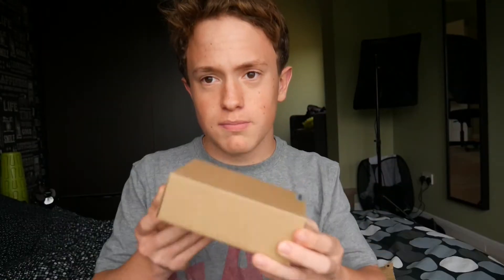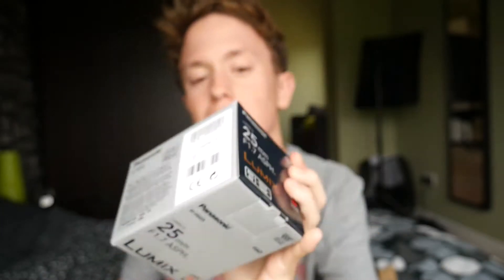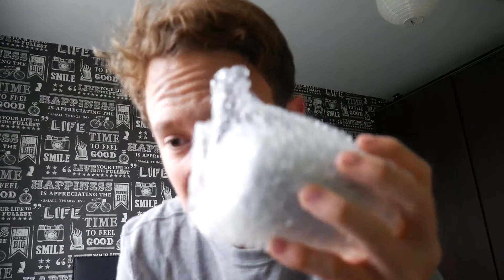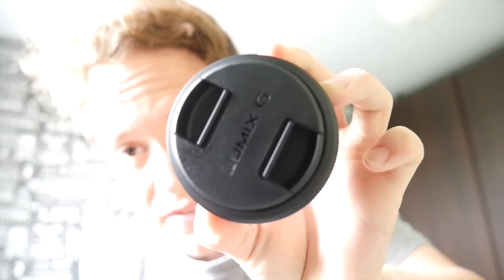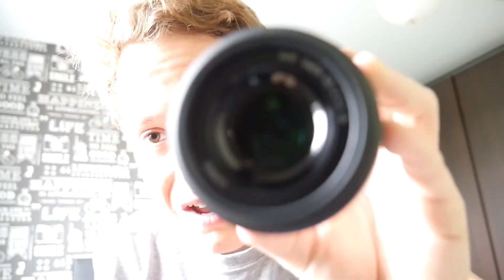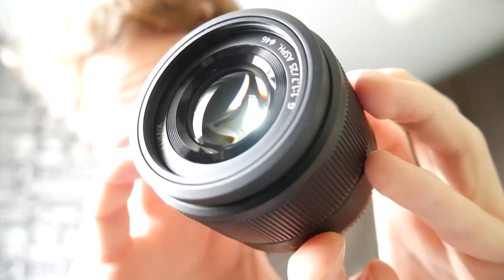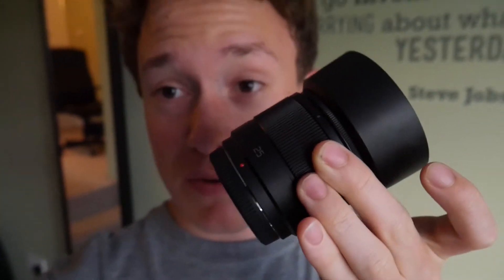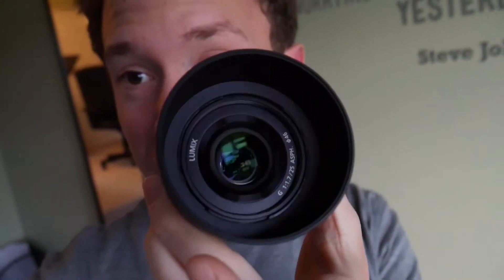I Can't Vlog With This...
So it turns out that I can't vlog with my new 25mm f1.7 lens, I wasn't expecting to but it would look cool!

Enter my current giveaway (three entry options you can do daily)

Did you know i make daily vlogs? They go live on this channel everyday at 9PM GMT.